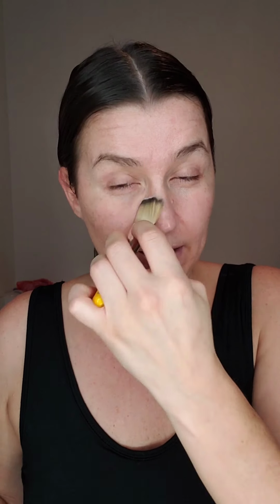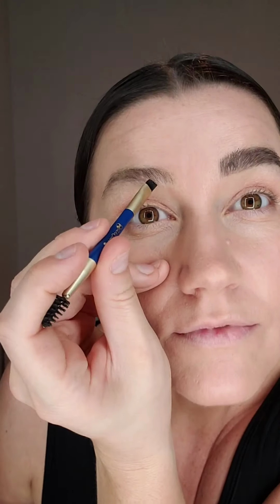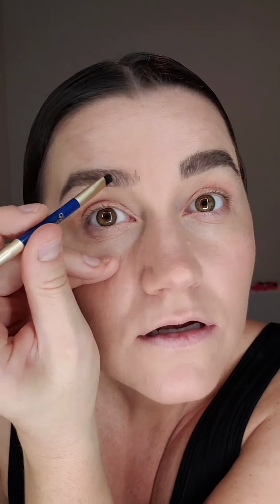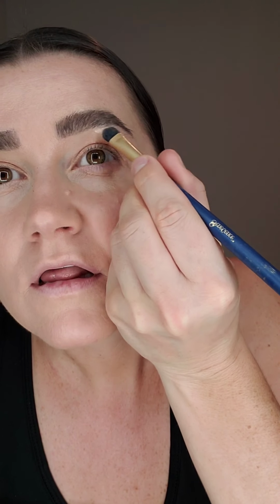Quick GRWM with SeneGence